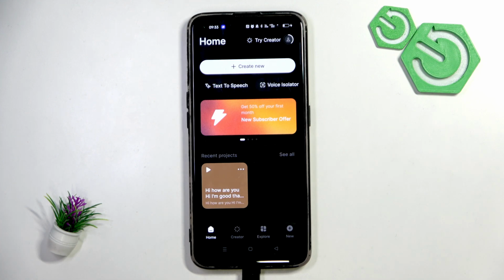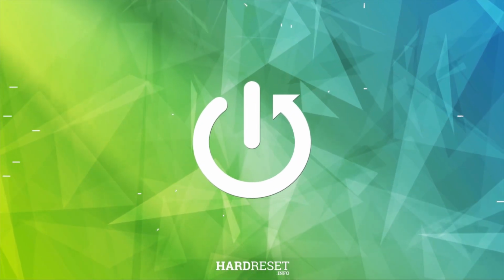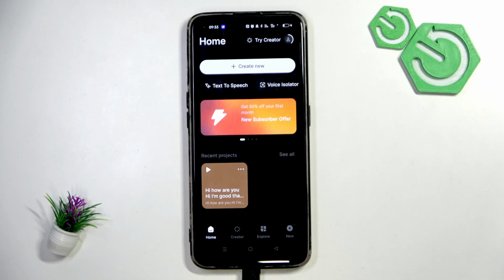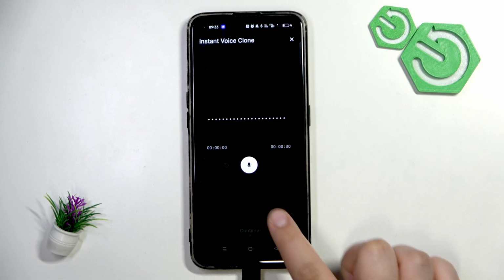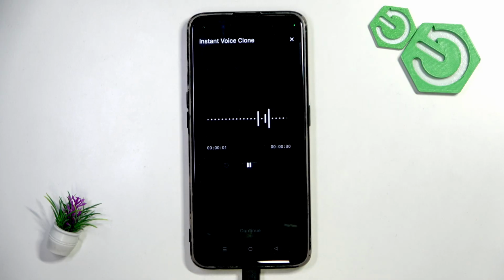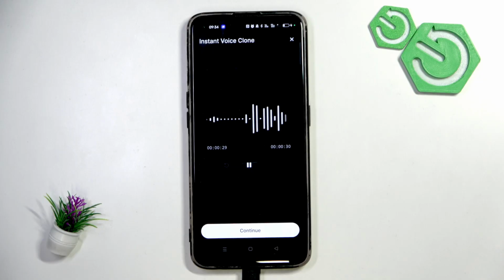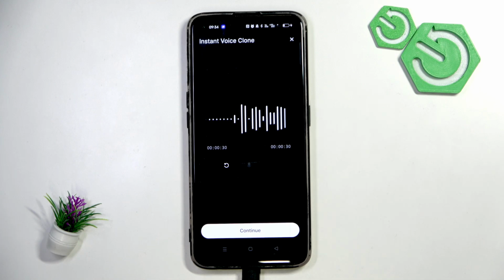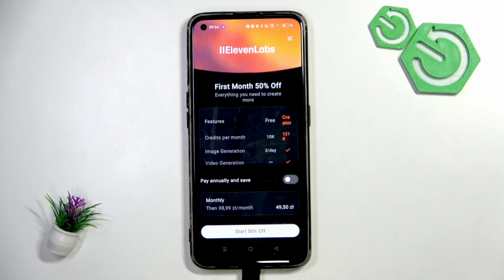Eleven Labs Mobile – How to Clone Your Own Voice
In this video I'll show you how to clone your own voice in minutes using the Eleven Labs mobile app. You'll see how to open the app, go to Creator, pick Instant Voice Clone, record a 30-second sample, confirm consent, name and save your voice, and then use it for text-to-speech. The steps are simple and work best if you record in a quiet room with a steady microphone and no background music. This guide covers everything from recording tips to where the cloned voice appears in the app.

How to clone your own voice with Eleven Labs mobile app?
How to use Instant Voice Clone on Eleven Labs mobile?
How to record a good voice sample for Eleven Labs voice cloning?

0:00 Intro – What we'll do
0:08 Open Eleven Labs app and go to Creator
0:18 Add new voice and choose Instant Voice Clone
0:30 Press the microphone and record a 30-second sample
0:46 Upload the sample, name the voice and confirm consent
1:10 Wait for processing and find the voice in My Voices
1:22 Use the cloned voice for text-to-speech scenarios
1:40 Recording tips – quiet room, steady mic, wear headphones
2:12 Wrap up and final reminders